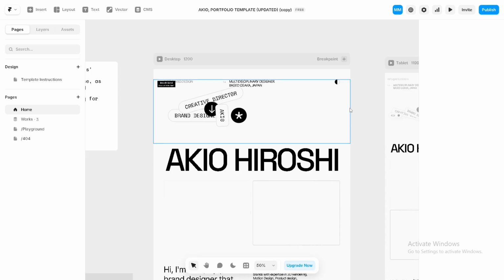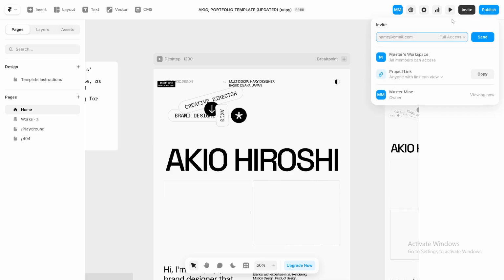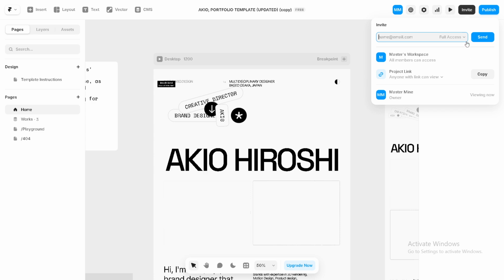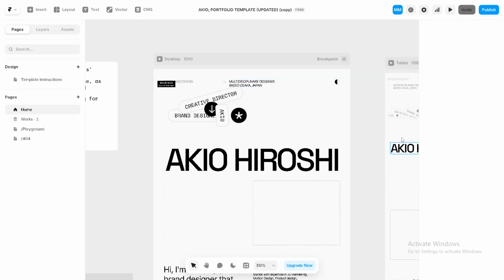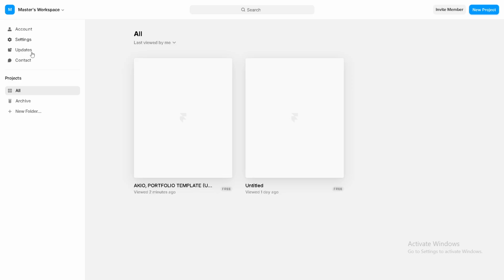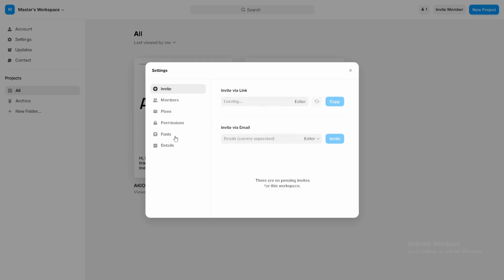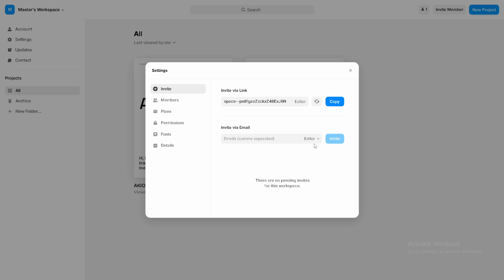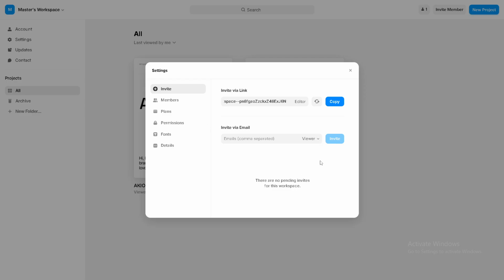How to Add Framer Collaborators and Team Members (Step By Step) (2026 Guide)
How to Add Framer Collaborators and Team Members (Step By Step) (2025 Guide)

In this guide we cover framer collaborators, how to use framer, how too learn framer, how to become a better facilitator, how to set and get expectations in workshops, how to become a seller on fiverr, how to sell canva templates, how to find contributors, how to turn designs into templates in canva, how to find open source contributors, how to rank on fiverr, how to annotate website, how to get contributors, how to rank your fiverr gig, how to get open source contributors, how to sell ebook on gumroad.